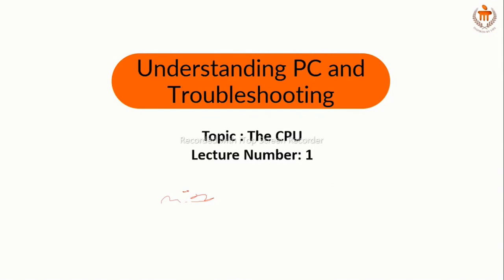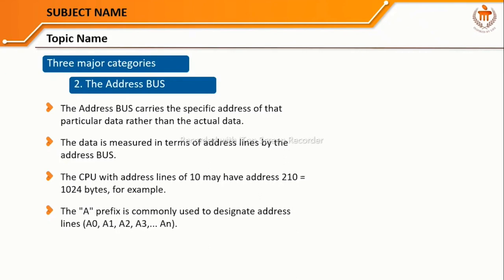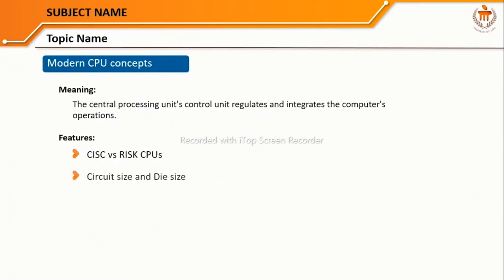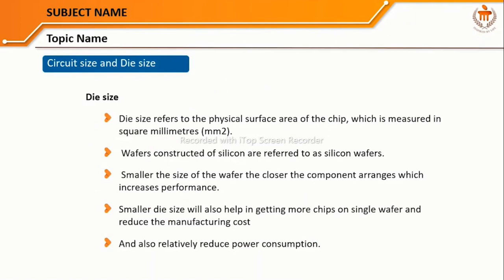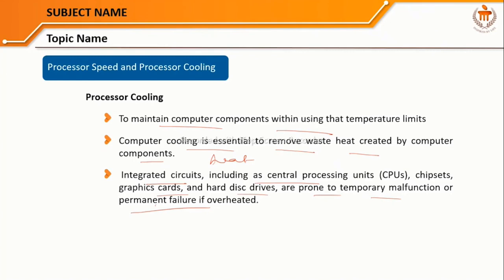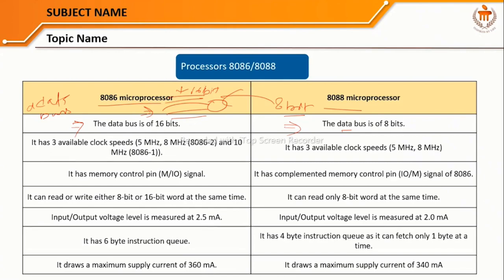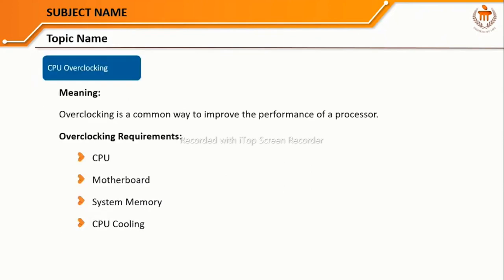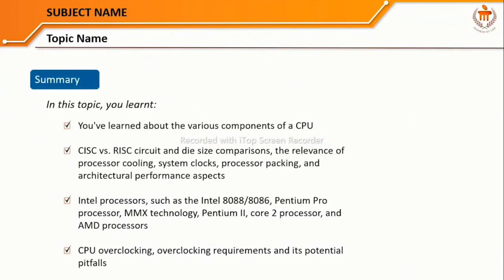The CPU chapter understanding pc and troubleshooting